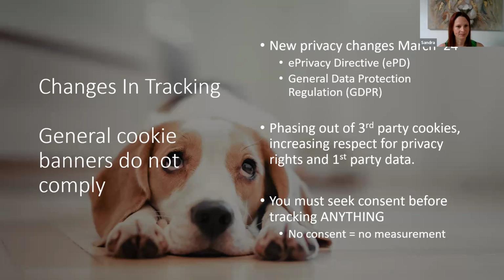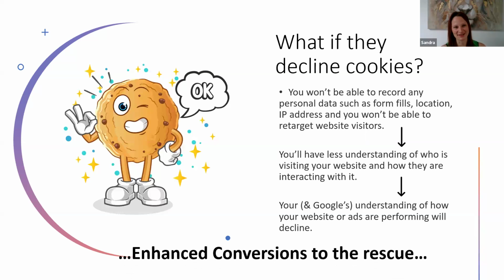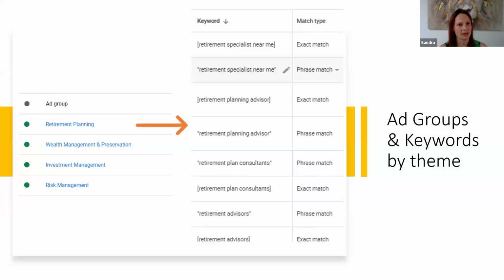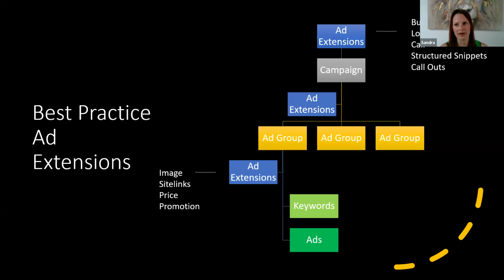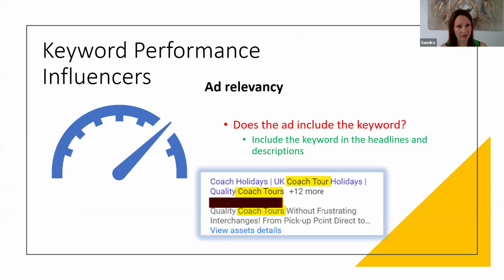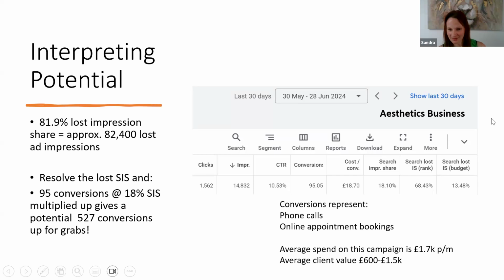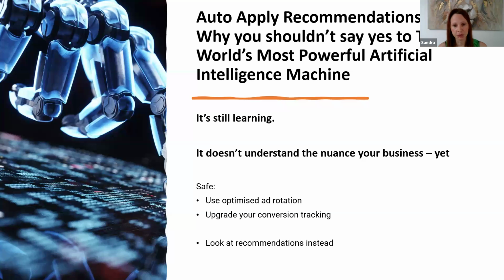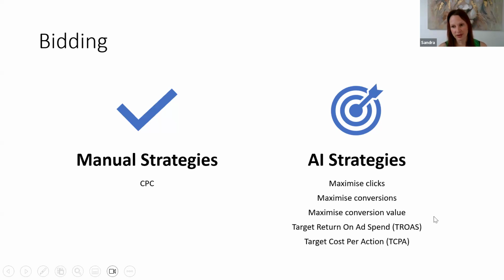Business Support Hour 3 July 2024 - Sandra Chapman: Advanced Google Ads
Today's presentation is by Sandra Chapman of All Aspect Media, with a more advanced look at Google Ads for existing advertisers.  Uncover the key strategies and best practices that can help optimise your existing Google Ads performance for better results.

Discover the do’s and don’ts of Google’s powerful automation functionality and what every advertiser must do to comply with the latest Consent Mode and safeguard first party cookie tracking.